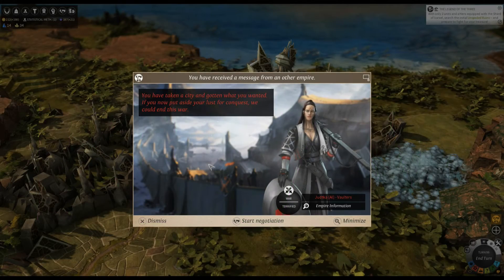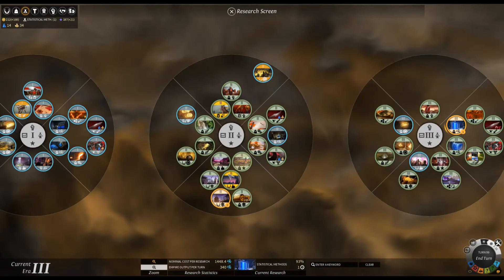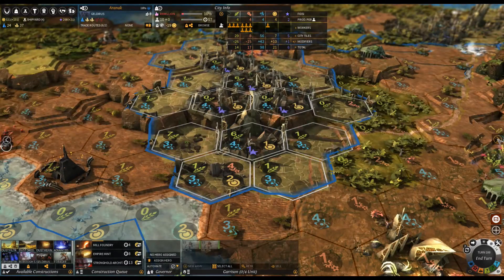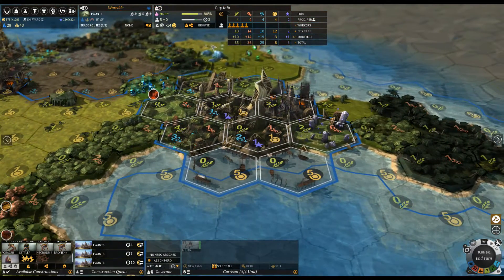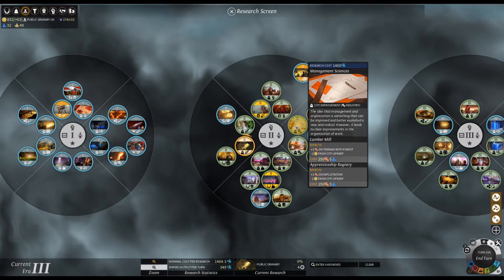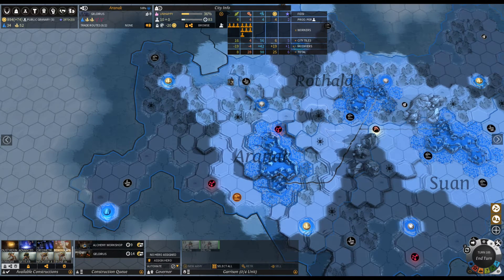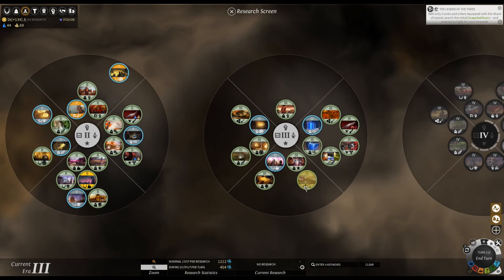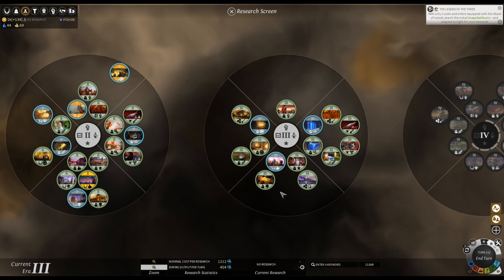Endless Legend - Necrophages - E9 - The harsh truth about winter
Endless Legend is a new, awesome fantasy 4x strategy game! So good I'm doing a full playthrough as the Necrophages.

Endless Legend is a new fantasy 4x turn based strategy game from Amplitude Studios for PC.